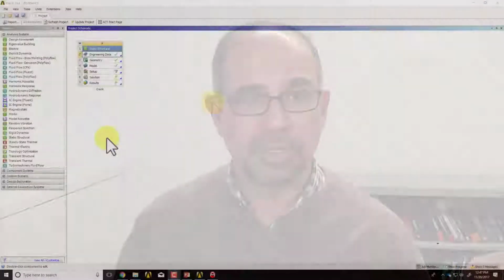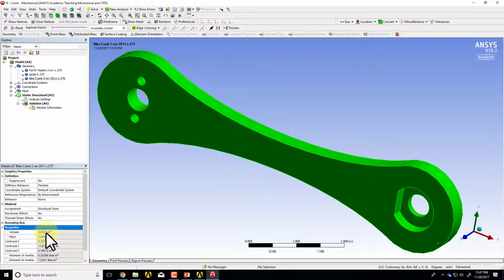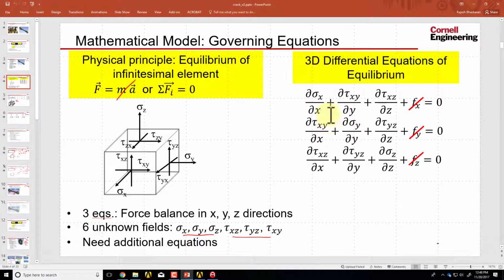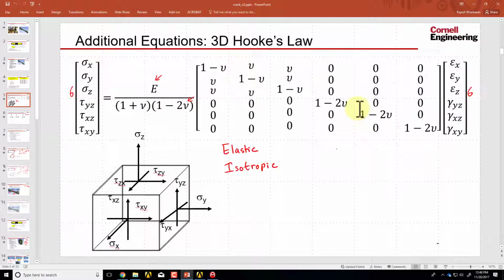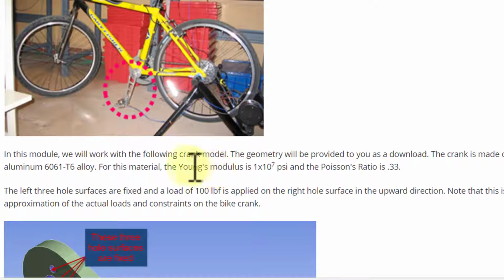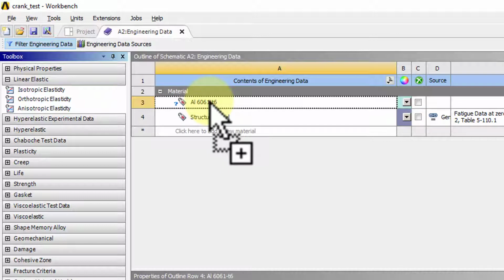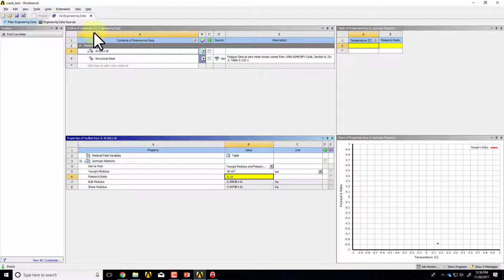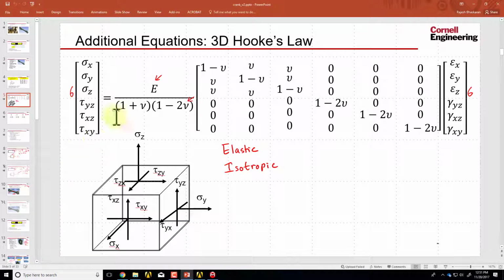Assign Material Properties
This video is from Module 2 in the course “A Hands-on Introduction to Engineering Simulations” from Cornell University at edx.org.